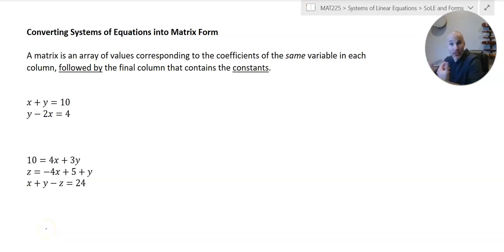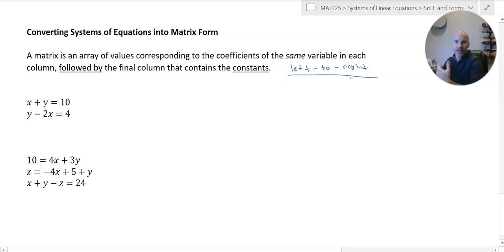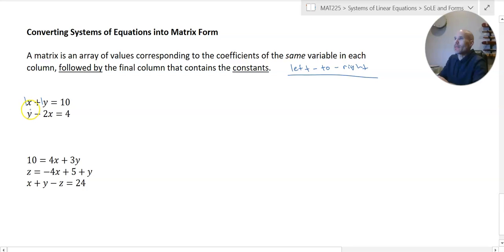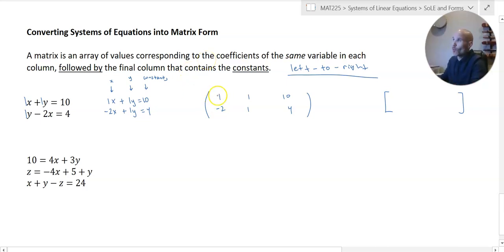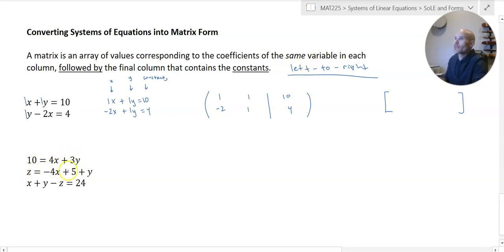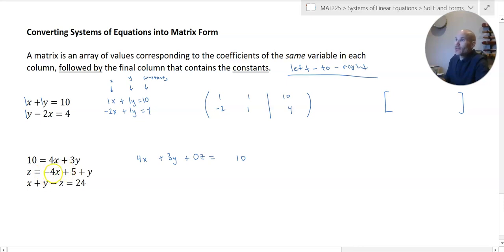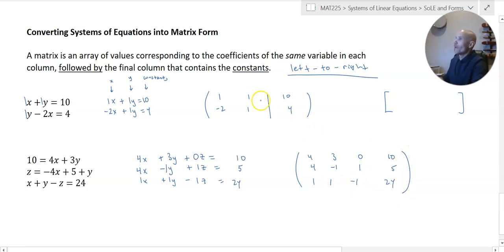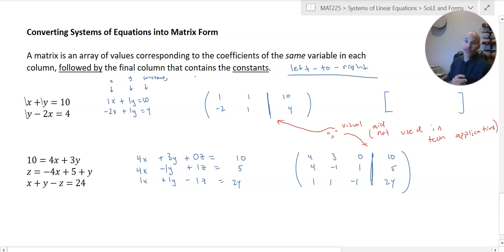SoLE - Converting Equations into Matrix Form